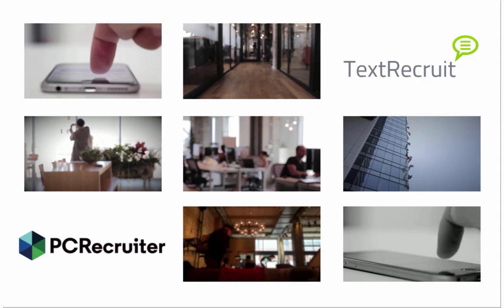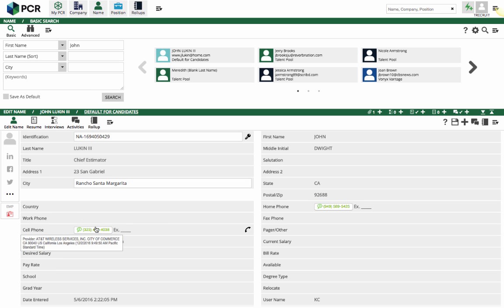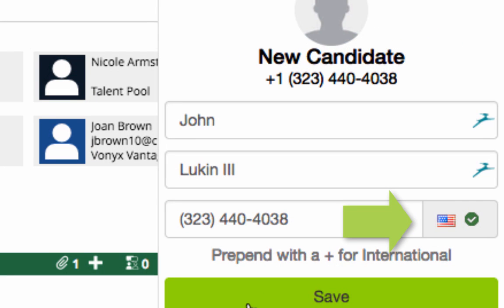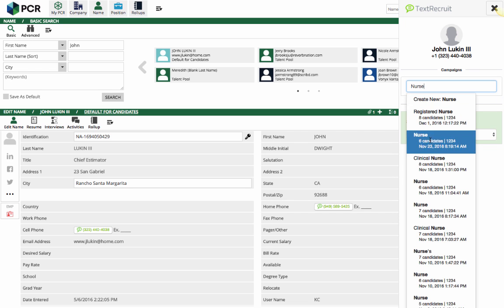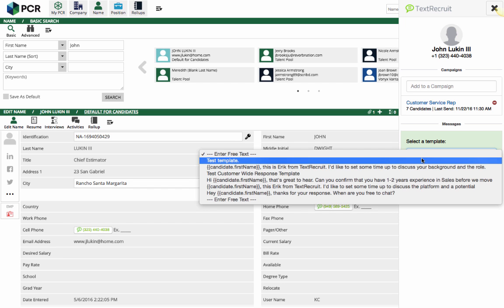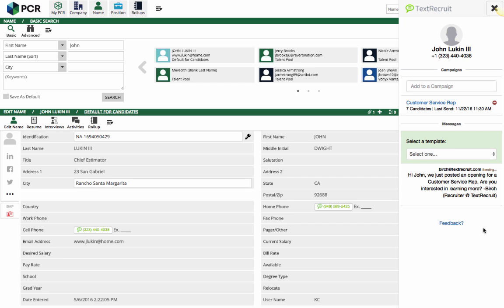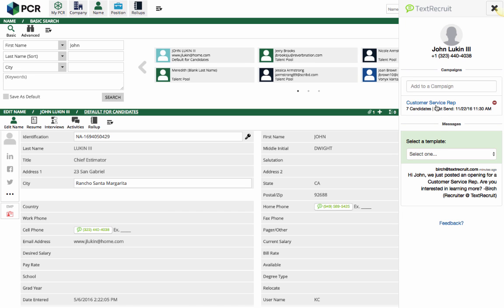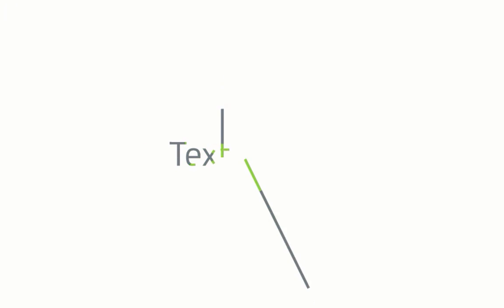TextRecruit's Integration with PCRecruiter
This is a video overview of TextRecruit's integration with PCRecruiter.